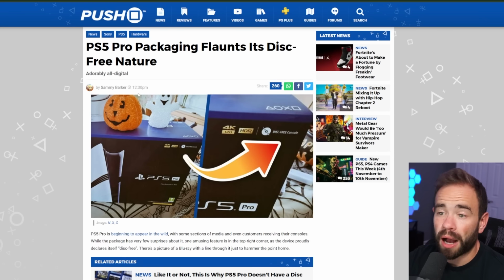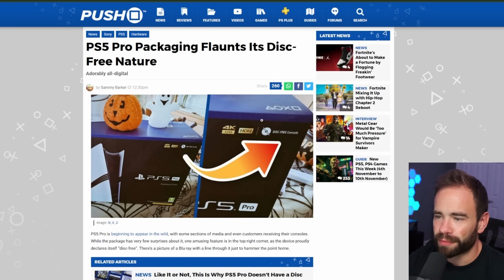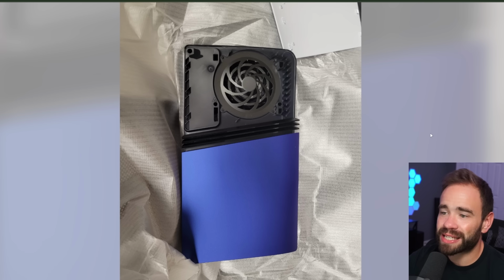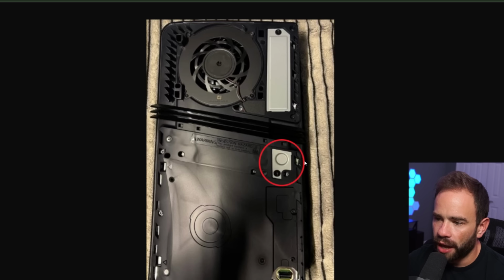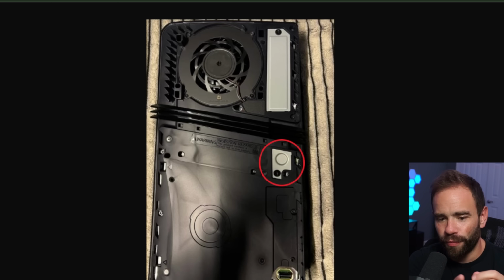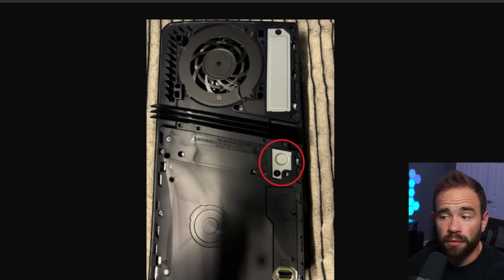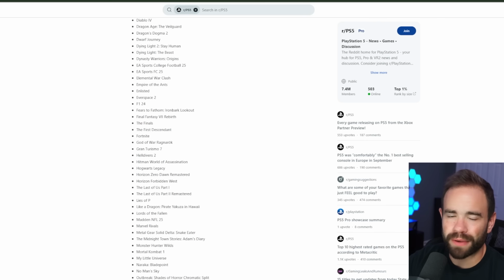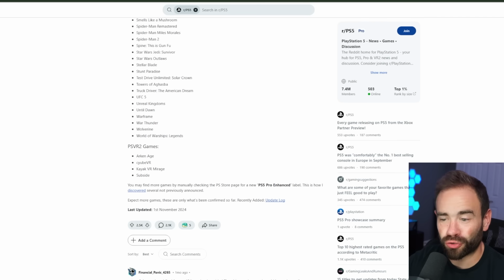The PS5 Pro Is Already Leaking...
The PS5 Pro is out in less than a week and a new leak shows Sony making some changes and could be listening.